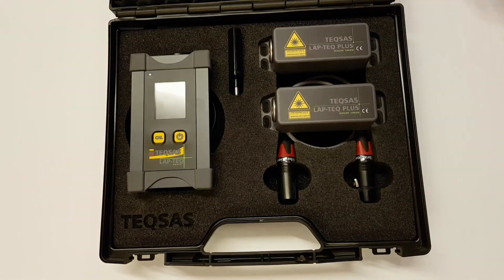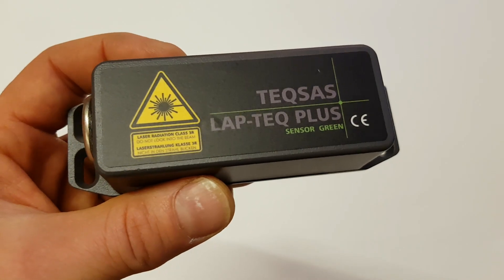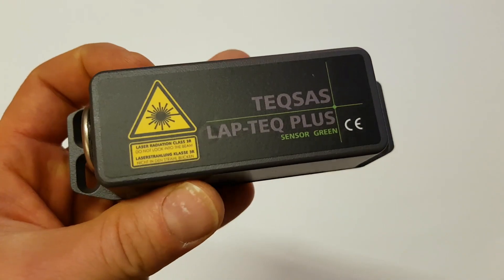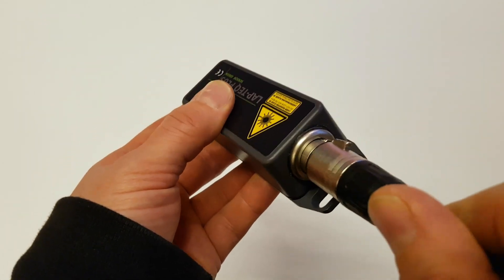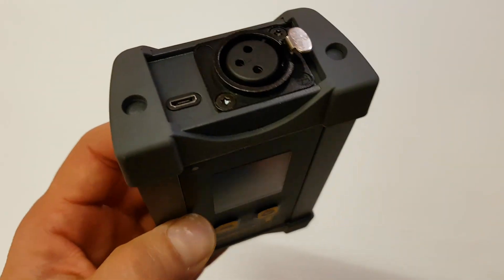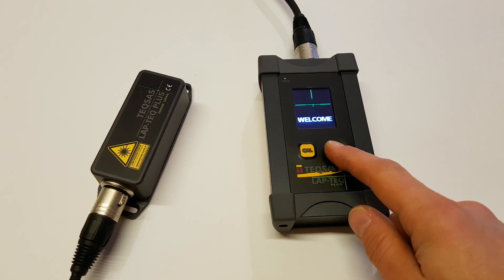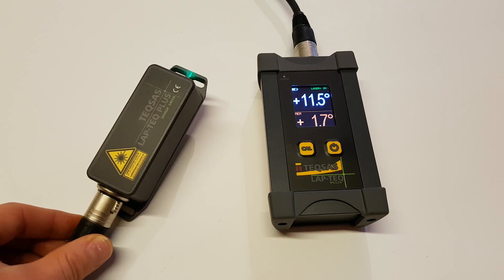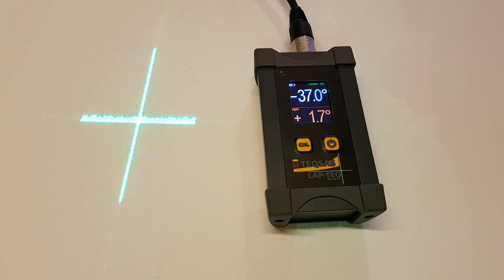Unboxing LAP-TEQ PLUS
Let's have a closer look at the features of the new TEQSAS LAP-TEQ PLUS inclinometer